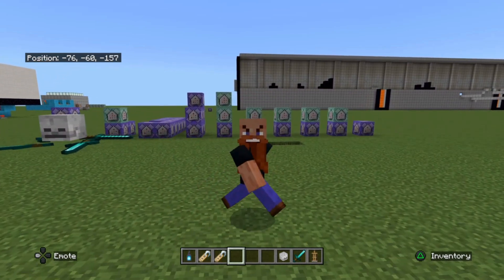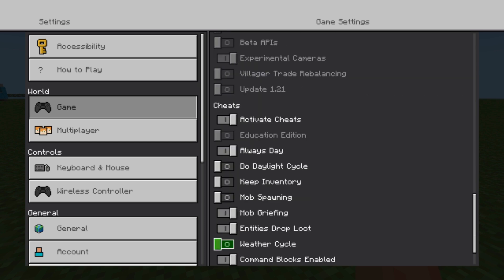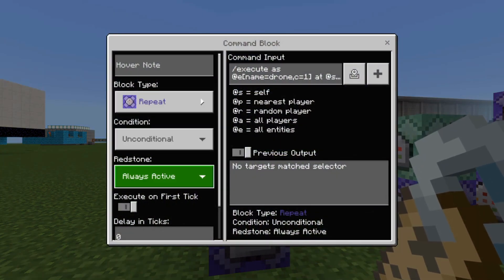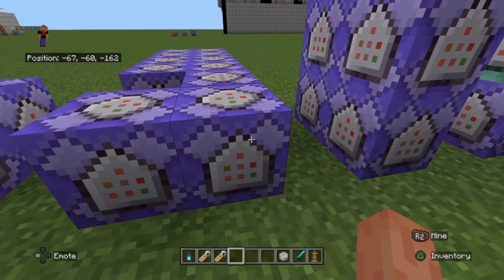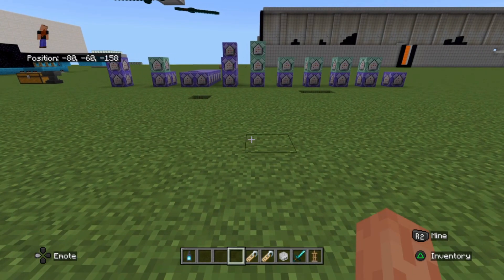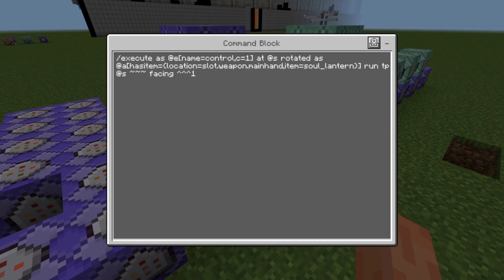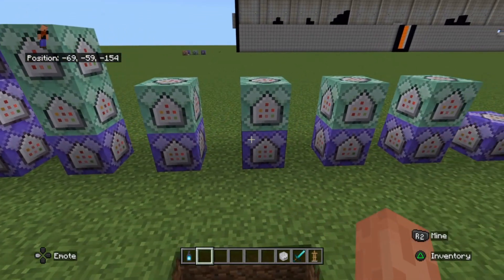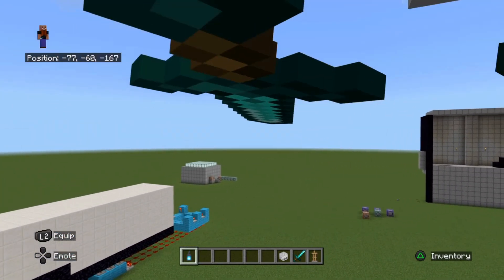I made a working Spy Drone in Minecraft (No Mods) - Tutorial - Bedrock 1.21.2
I made a working Spy Drone in Minecraft, using experimental camera commands. Full Command Block Tutorial.